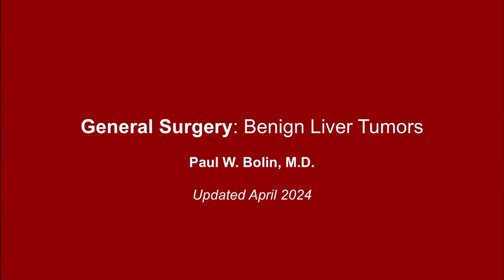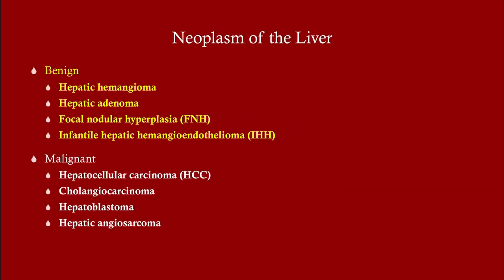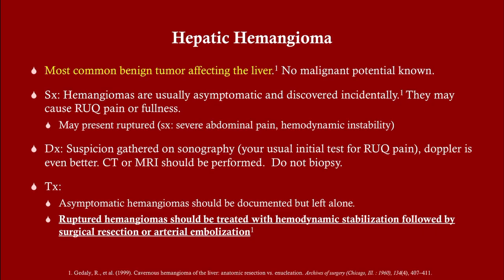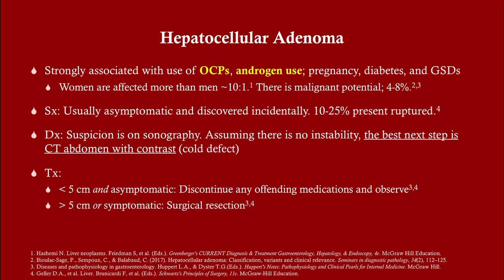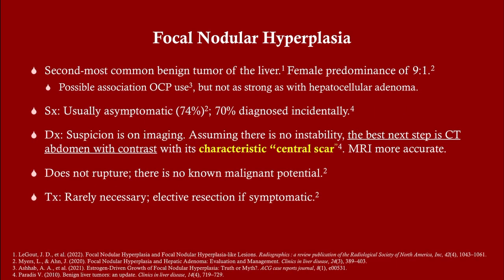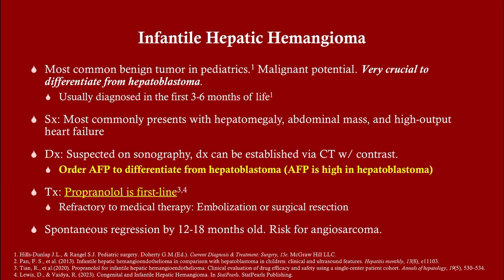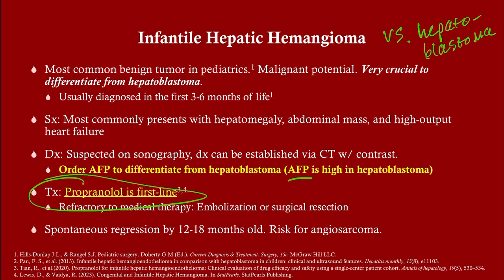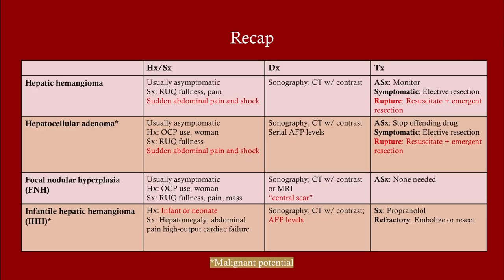Benign Liver Tumors (updated 2024) - CRASH! Medical Review Series